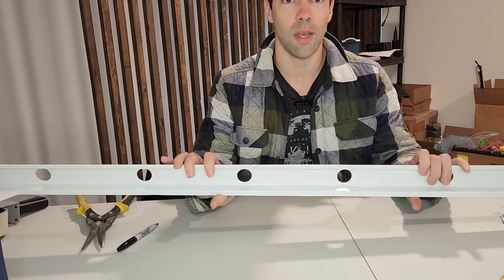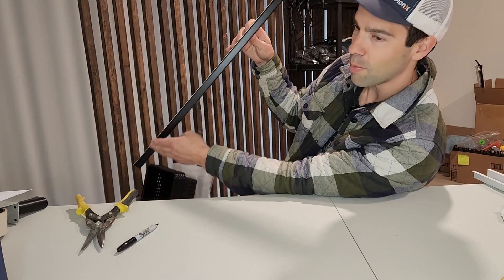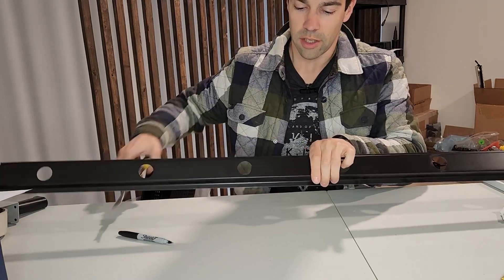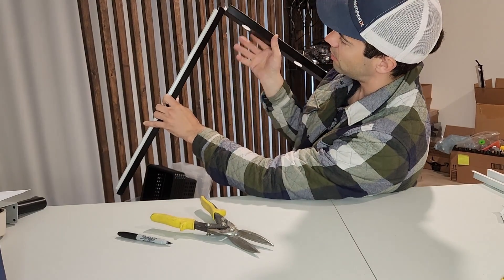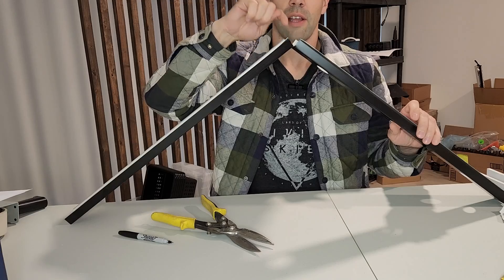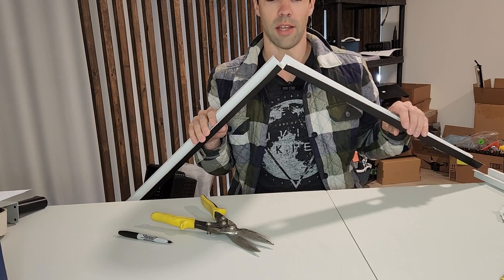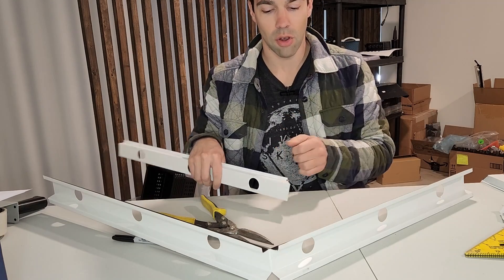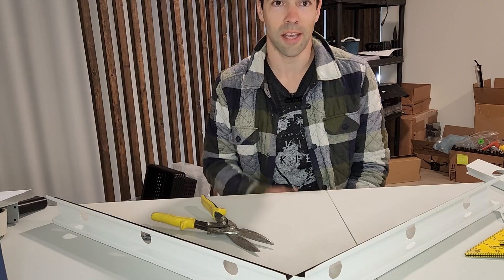Making a gable end cut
Quick how to video on making a gable end cut.